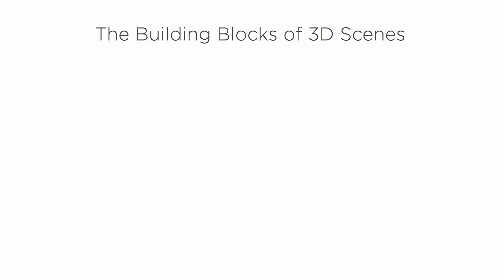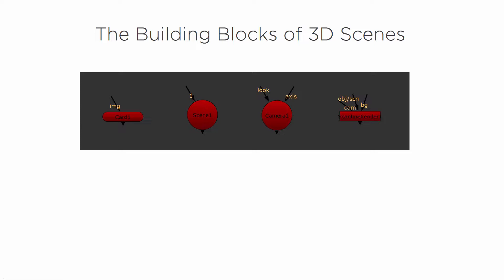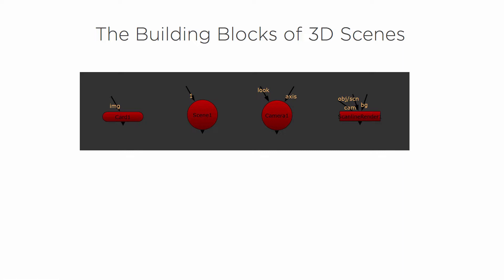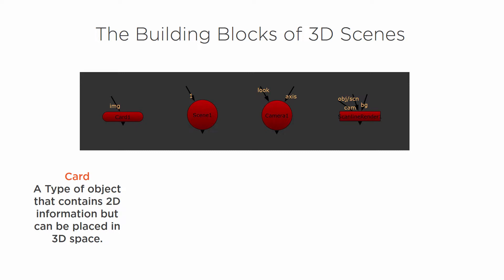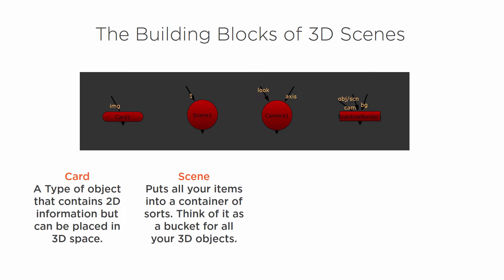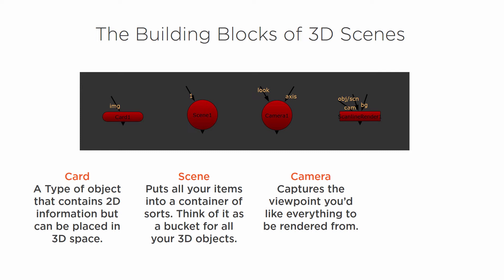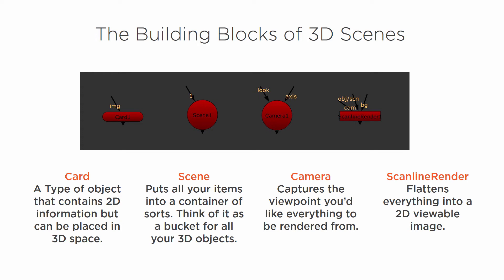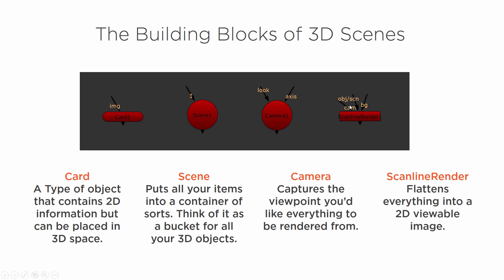Nuke for After Effects Users | Module 5: Nuke’s 3D Space Part 2